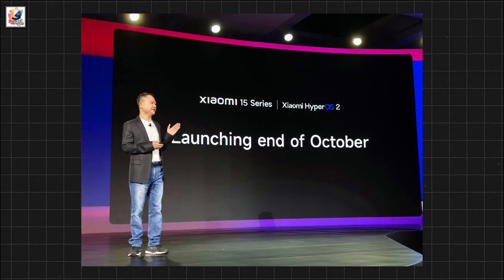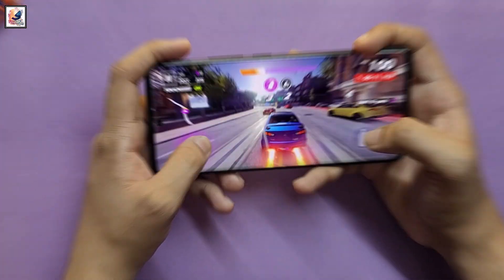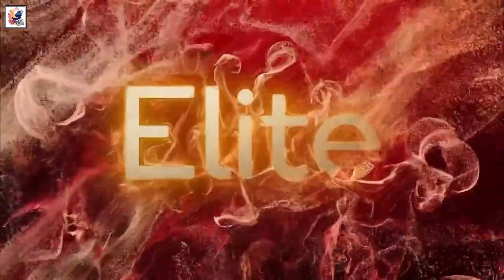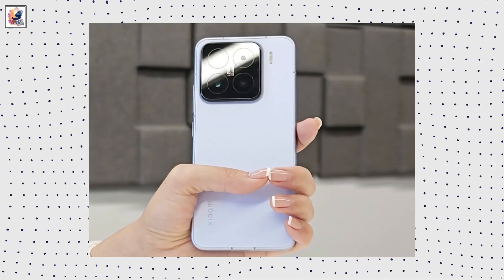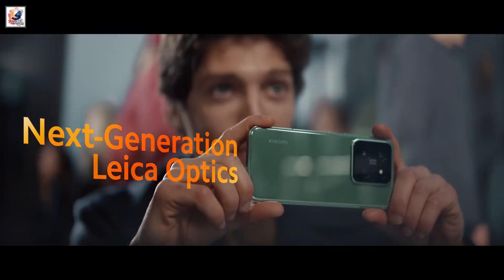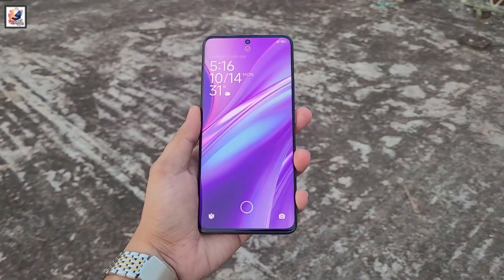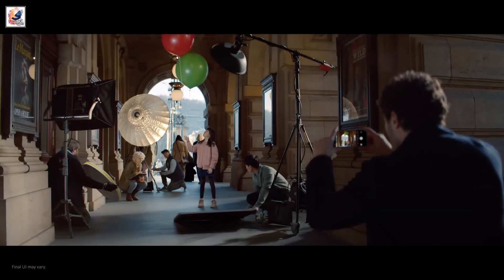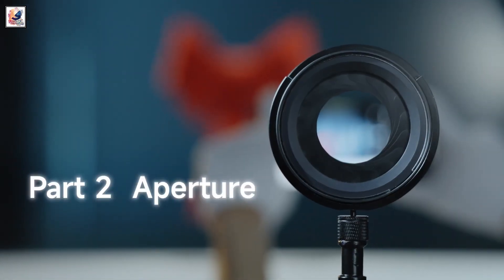Xiaomi 15 Pro OFFICIAL First Look & Hands-On: Next-Level Specs & Stunning Design!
in this video, I like to share with you guys The Xiaomi 15 series, including Xiaomi 15 and Xiaomi 15 Pro is confirmed to be launched on 20 October 2024. The handsets will be powered by the next-generation Qualcomm Snapdragon 8 Elite chip. The Xiaomi 15 series is expected to come with a 2K OLED micro-curved display with a 120Hz refresh rate. Xiaomi 15 Pro could feature a 50MP OmniVision OV50K primary camera, a 50MP ultra-wide camera, and a 50MP Sony IMX8-series periscope telephoto camera with up to 5x optical zoom. a large 6,000mAh battery, with 90W fast charging, I hope you guys like and enjoy it.

    Will the Xiaomi 15 standard model stick with a flat panel display?
    What jaw-dropping peak brightness are we expecting on the Xiaomi 15 series?
    How much battery life could the power-saving 120Hz LTPO refresh rate technology potentially save?
    How much slimmer are the bezels on the rumored Xiaomi 15 Pro compared to its predecessor?
    Is the Xiaomi 15 Pro set to be powered by the Snapdragon 8 Gen 4 processor?
    Xiaomi 15 Pro Satellite unboxing and hands-on
    Xiaomi 15 Pro Satellite price, release date & launch
    Xiaomi 15 Pro Satellite features and specs
    Xiaomi 15 Pro Satellite camera and display specifications
    Xiaomi 15 Pro Satellite battery and chipset leaks
    Xiaomi 15 Pro Satellite first look trailer and introduction video